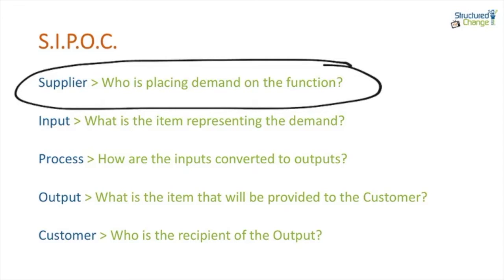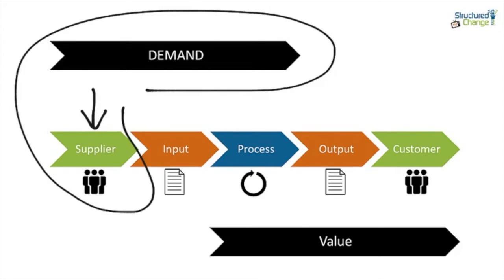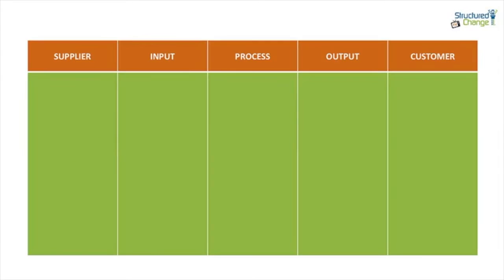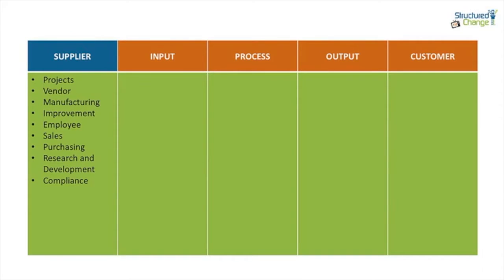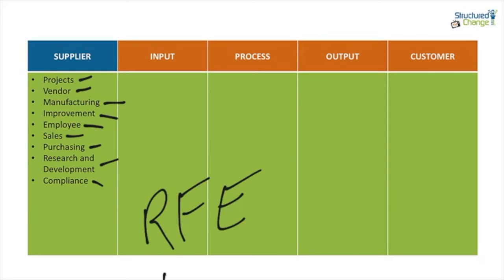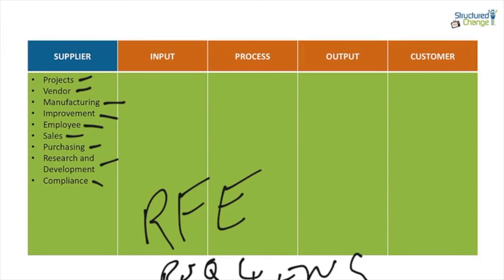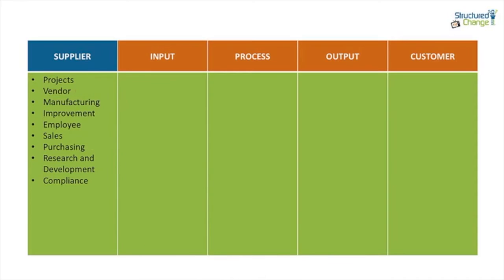SIPOC for Change Part 4 "Supplier" (suppliers, inputs, process, outputs, and customers) (5:00 min)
A S.I.P.O.C. or “SIPOC” is a great tool for understanding the functions within an organization, how those functions interact and interface with other functions plus provides a basis for change, a map of an Organization while at the same defines the scope of an Asset Management System.

The SIPOC is often presented at the outset of process improvement efforts such as Kaizen events or during the "define" phase of the DMAIC process.[3] [4] It has three typical uses depending on the audience:

To give people who are unfamiliar with a process a high-level overview
To reacquaint people whose familiarity with a process has faded or become out-of-date due to process changes
To help people in defining a new process

This series will take you through the process, the considerations when applying the process and insights of applying the tool in real world Change and Asset Management.

Structured Change brings together Asset Management and Change Management principles in order to deliver sustained Asset Management excellence to organizations.

Our Presenter and Founder, Martin Kerr has over 20 years’ hands on experience in Asset Management and Change Management. Martin is a Certified Fellow in Asset Management (CFAM), a Certified Asset Management Assessor (CAMA) and a Certified Practicing Project Director (CPPD). Martin is also a regular industry speaker on Change and Asset Management Leadership and is a volunteer with the Asset Management Council of Australia and the Global Forum for Maintenance and Asset Management.

Structured Change merges the fundamentals of ISO55000, ISO55001 & ISO55002 with our organizational values of

• Safety
• Value (before Revenue)
• Integrity
• Innovation
• Sustainability
• Consistency

“We lead organizations to excellence through the application of Asset Management principles and processes…”